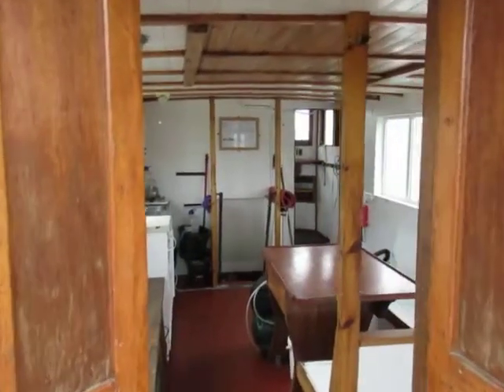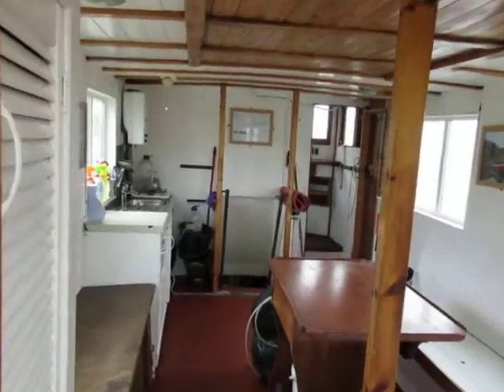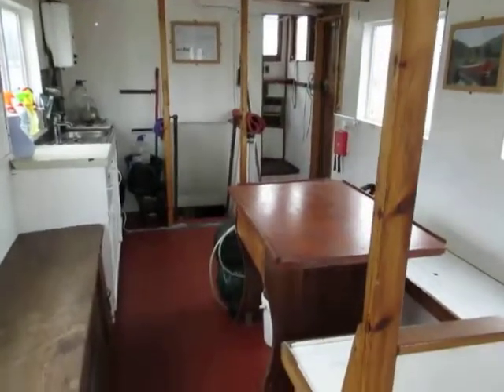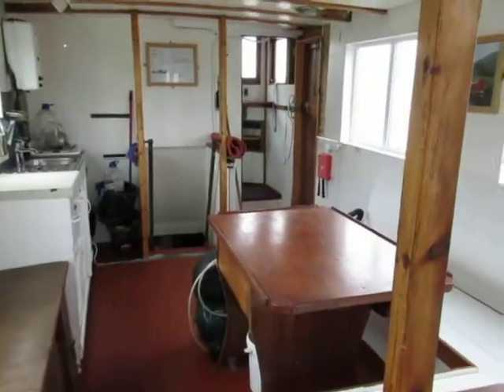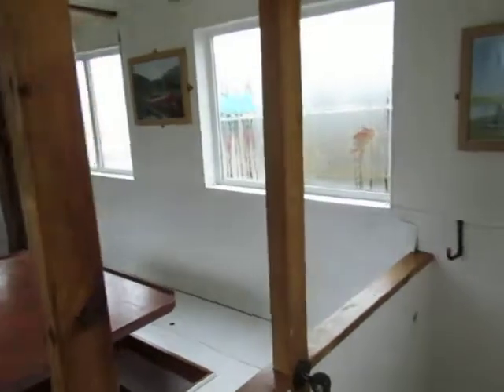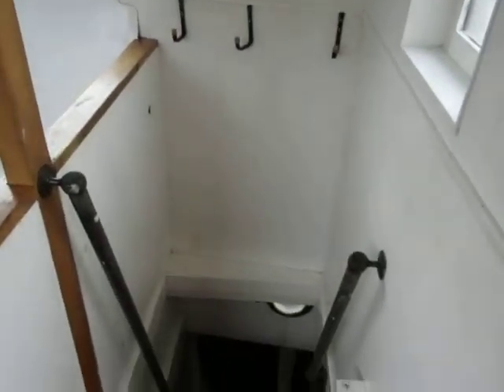Converted MFV 65ft - Boatshed - Boat Ref#276647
Converted MFV 65ft for sale with Boatshed Plymouth Photos and video taken by Boatshed Plymouth